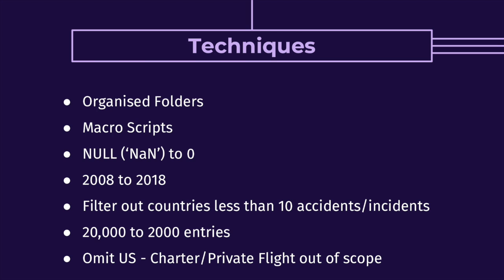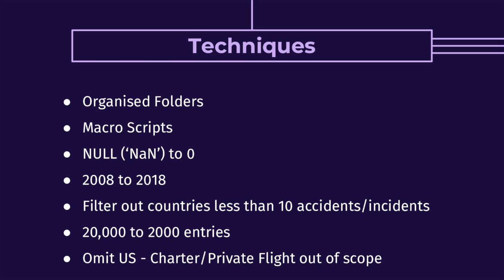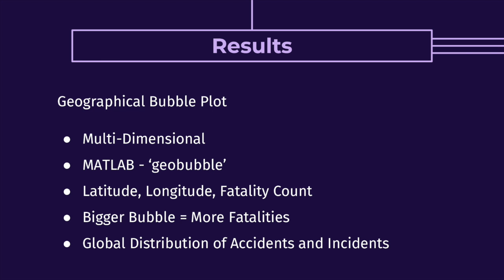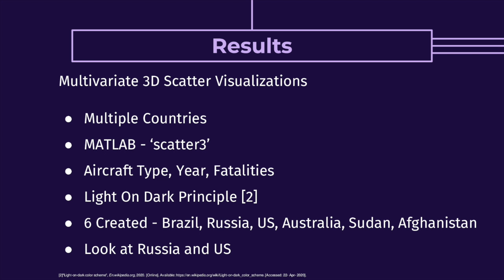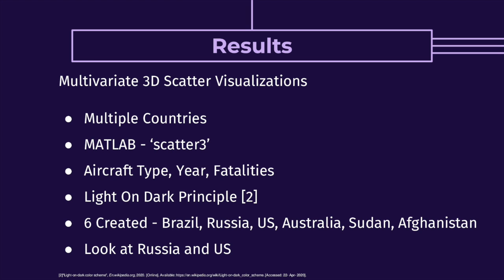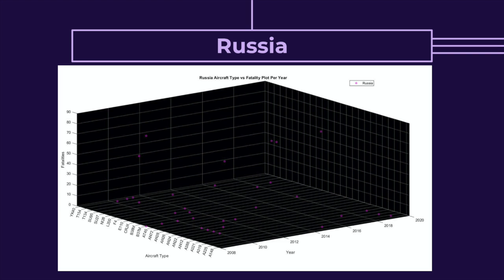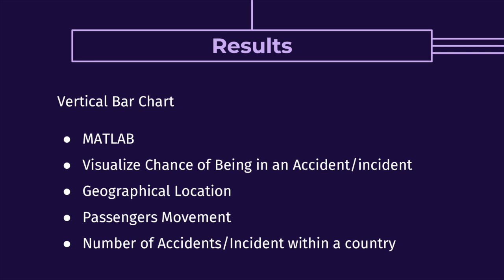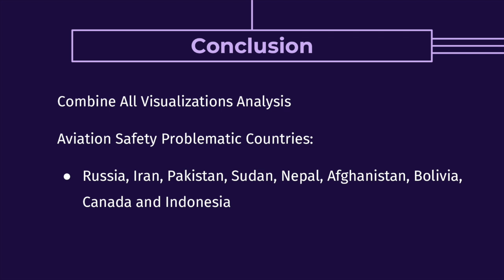UQ COSC3000 - Aviation Safety Visualisation Project